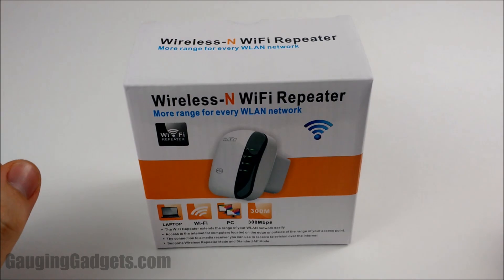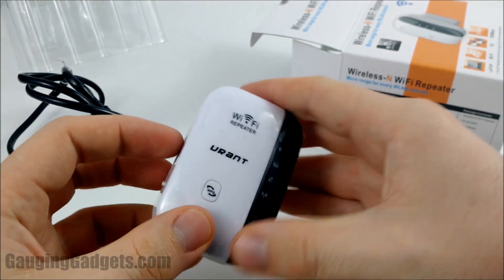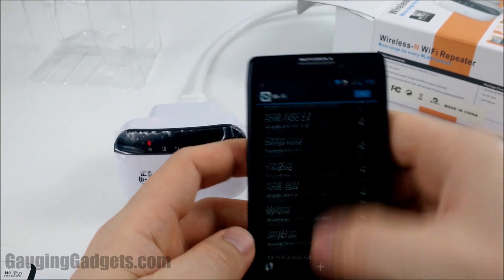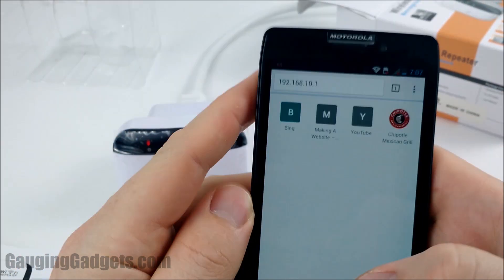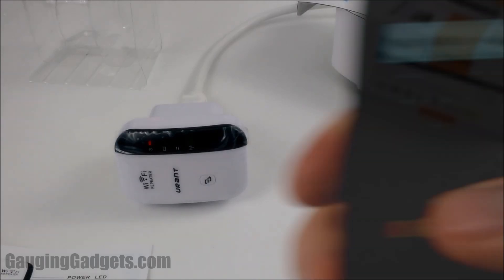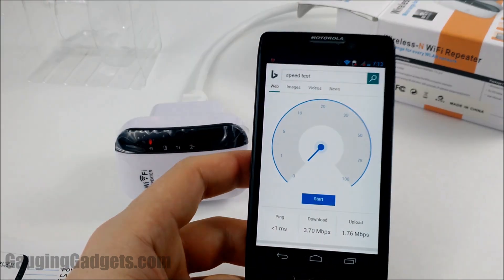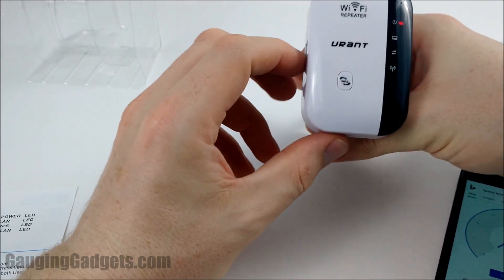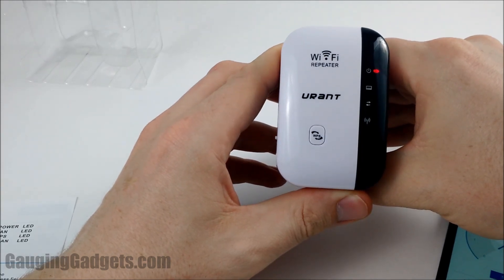Urant Wifi Repeater Review and Setup Tutorial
Having Wifi signal problems? Try the URANT Wifi Extender and improve the Wifi range of your network. Currently ~$16 on Amazon (paid link)👍

Look and Build:

The look of the URANT Wifi repeater is not bad. It is white and has the lights arranged on one side which looks pretty cool when they are all blinking. The plastic does not feel too cheap. One of the problems I have with the build of this device is that it is pretty bulky. When plugged into a wall socket it will make it hard to plug any other devices in to the other plug. So basically you lose a wall socket in your house.

Connection Quality and Range:

The connection was not bad really and once I finished the configuration it seemed to automatically connect pretty quickly. Usually when I purchase Wifi devices like this, such as a travel router or wireless repeater, I like to test the bandwidth before and after the device to see how much it affects the internet speeds. I found that I lost nearly 70% of my bandwidth using this product. While this wouldn't be horrible for just surfing the internet it would be very bad for streaming movies or TV. It would also not be the best if you had multiple people using the repeated WiFi network. Some bandwidth loss is always to be expected with devices like this so it is something to be aware of for sure.

Easy of Installation:

Installation for this product was extremely easy. Really only involved plugging the URANT Wifi Repeater in and then going to WiFi extender website to configure everything. Took me maybe 5 minutes to have the repeater network up and running.

Setup Instructions:

Follow the step below to setup this device:
1. Plug the URANT WiFi Repeater into a power socket
2. Find and connect to the new WiFi network named "Wifi-Repeater"
3. Once connected go to 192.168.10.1 in your web browser. This can be done on either your phone or computer. the only requirement is that you are connected to the WiFi network in step 2.
3. Select the mode you would like, I selected Repeater mode because I wanted to extend my WiFi network.
4. Find and select your home WiFi Network from the list.
5. Enter your home Wifi Network password, change the Reaper SSID to something unique from your home network SSID and select the apply button.

The URANT WiFi Extender should now be working and extending your network signal.

I like this URANT Wifi Repeater because it worked and was VERY easy to setup. Two things I do not like are the loss in Bandwidth and the large size that would seemingly take up and entire wall socket.

My YouTube Setup:
Cell Phone - Google Nexus 6